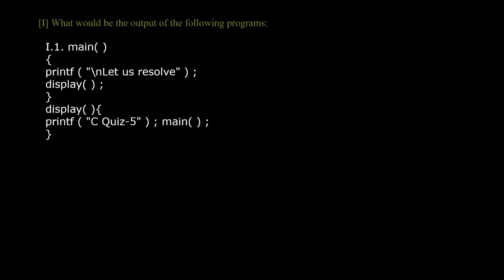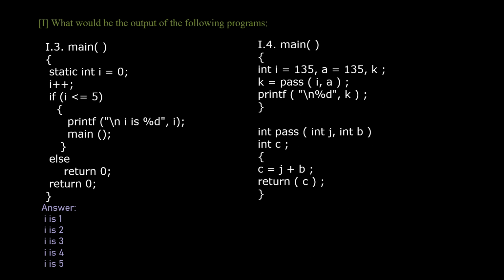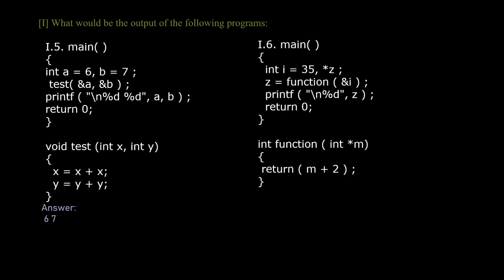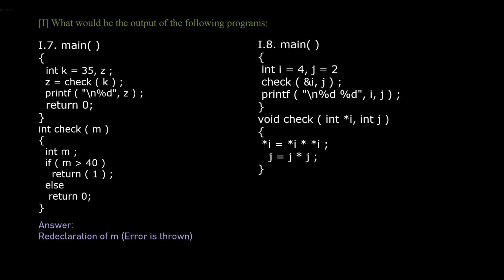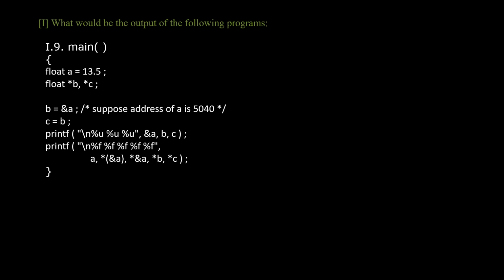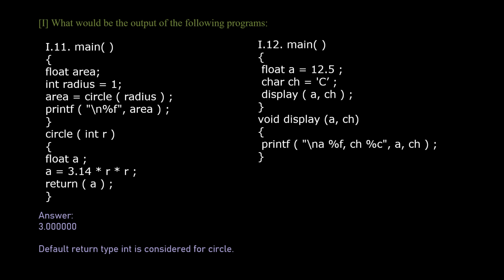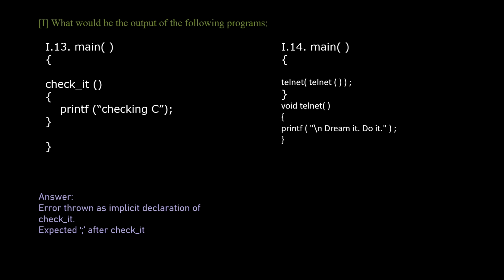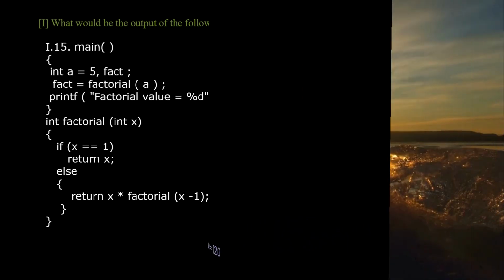C Quiz-5 Functions|C Interview Questions And Answers|Mock Test|C Programs|C MCQ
Please watch this video:
To take a quiz on functions which would be asked in interviews, tests.
To revise your understanding on functions
To go over few programs using functions